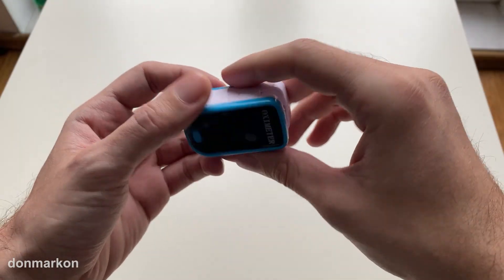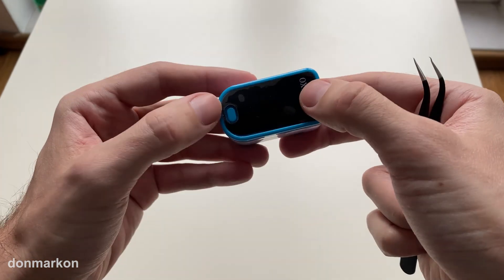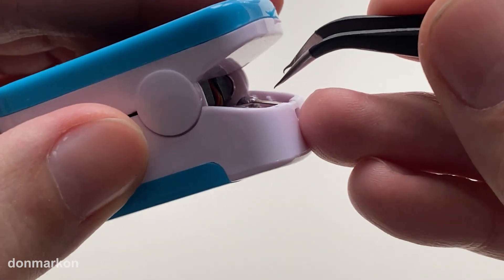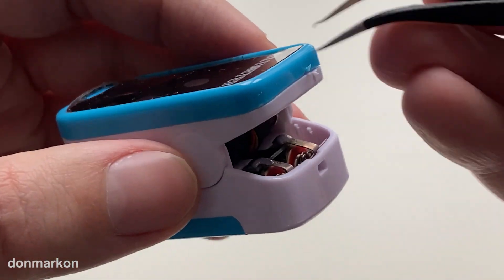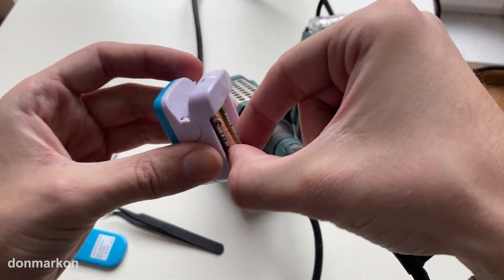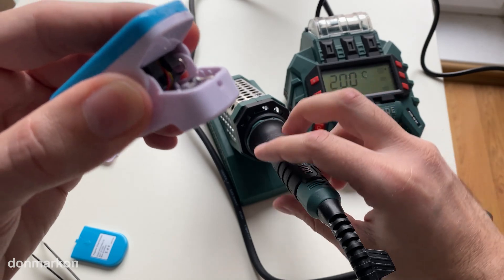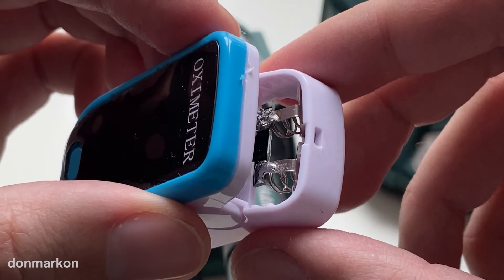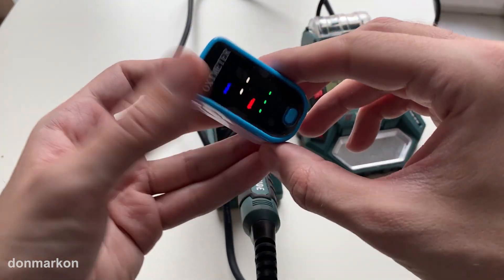Pulse Oximeter Repair | Screen Sensor Not Working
A common problem with cheap oximeters, had few with screen stopped working and all of them had the same problem which can be fixed easily.